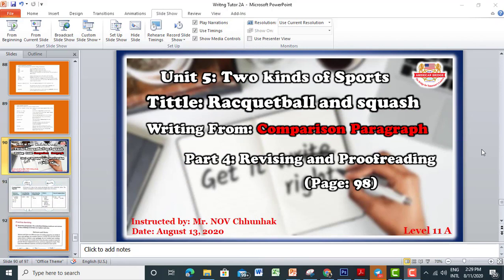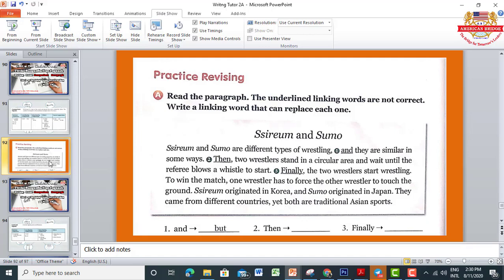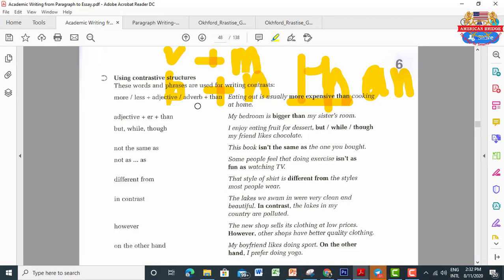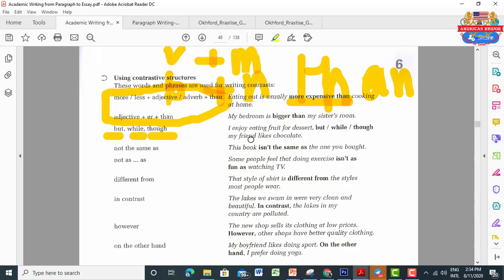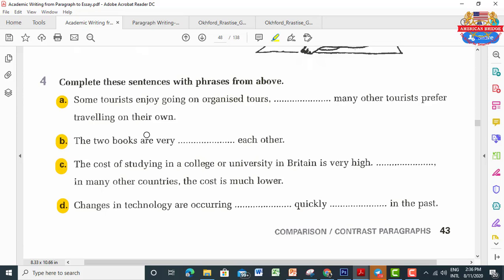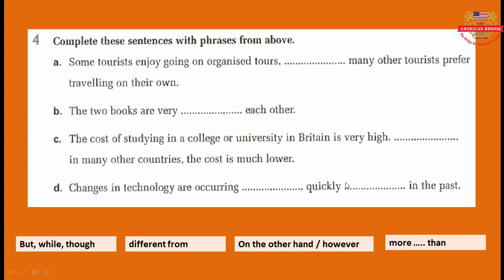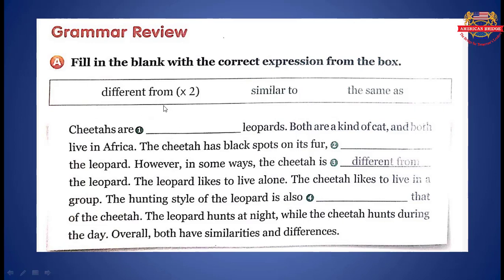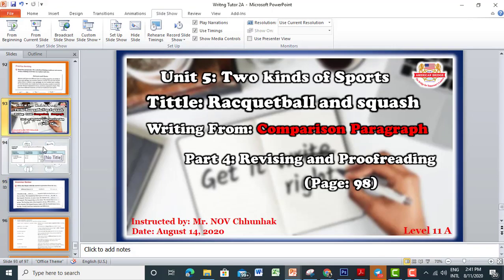Level 11A/August 14, 2020/Unit 5: Two Kinds of Sports/Part 4: Revising and Proofreading/Page: 98